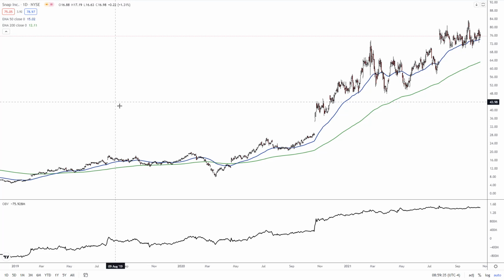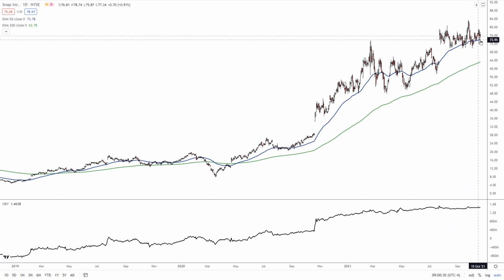Volatility Dead Ahead for Snap Shareholders by FX Empire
Technical Chart Analysis by FX Empire